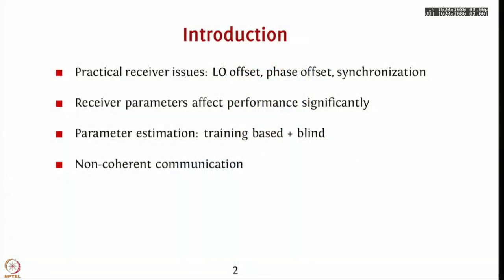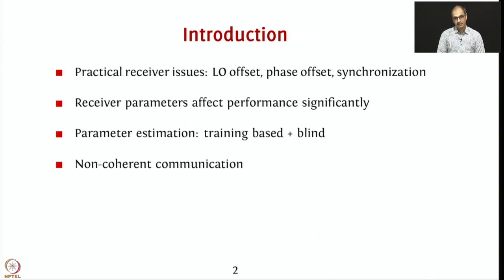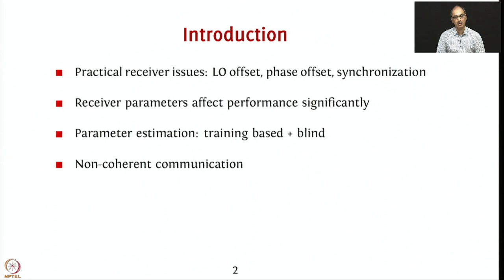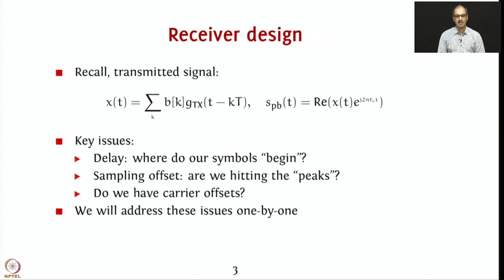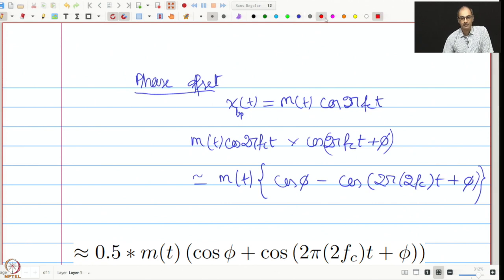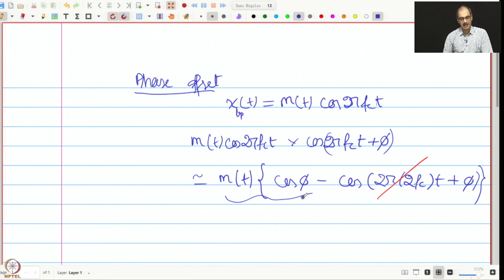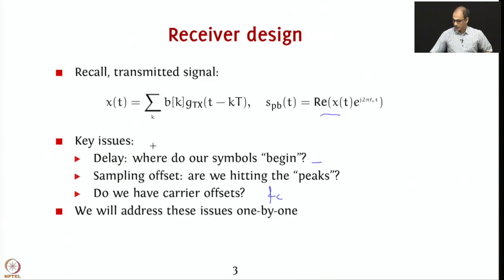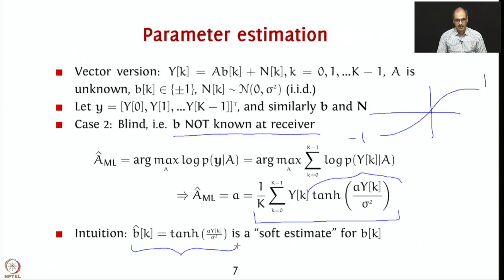Week 07: Lecture 33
Week 07: Lecture 33: Parameter estimation for practical receivers (part 1)